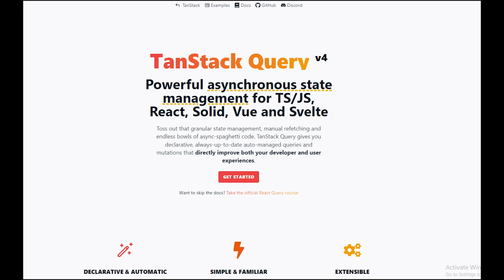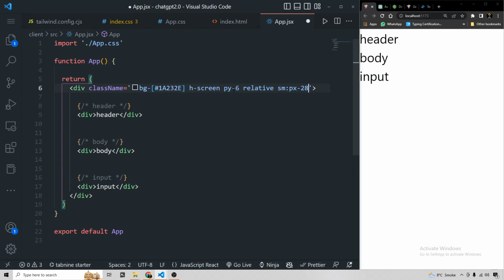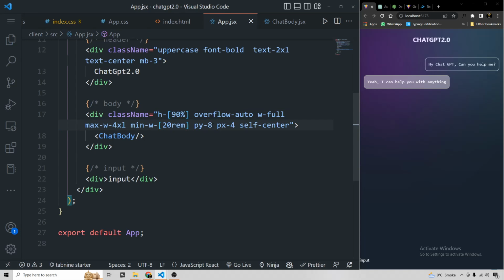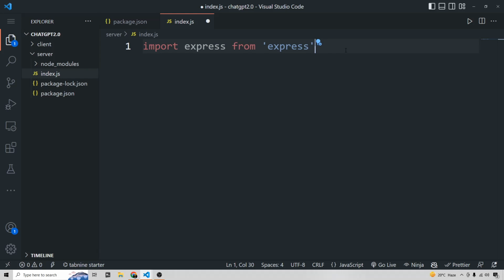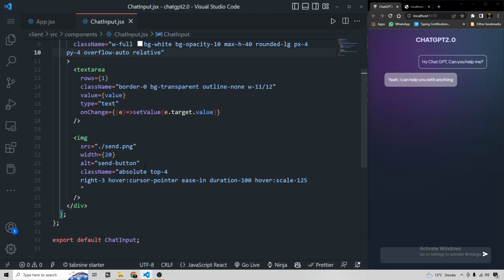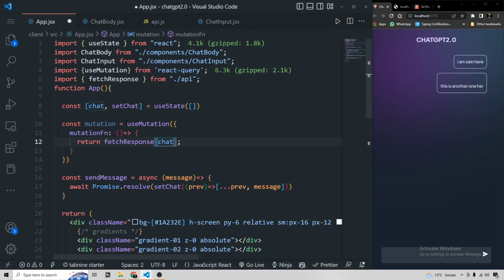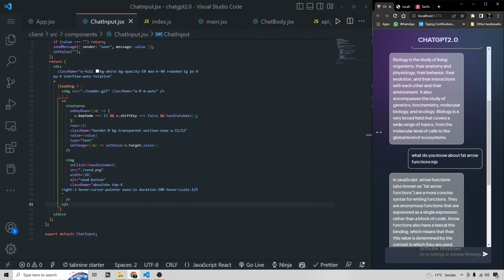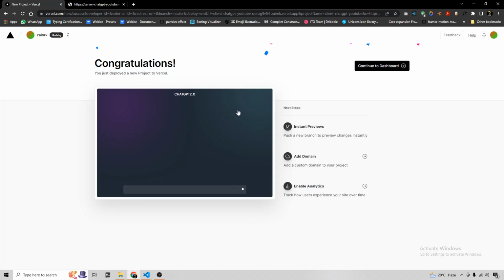Build ChatGPT AI Tool in React JS | React JS Project with Working Example using OpenAI API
In this Reactjs project, we will make an awesome responsive Chat GPT 2.0 website clone step-by-step by using Open AI API. We learn React hooks, tailwind css, open AI integration, and many more. We will also build a backend using Open AI's latest package! You can build your own chatbot interface and then can integrate it into any web service. At the end, we are going to deploy this app on vercel as a full-stack application so you can share your skills with others.

The project is surely suitable for beginners.

Time Stamps 👇
00:00:00 Intro
00:01:04 Requirements/Setup
00:09:12 Frontend
00:34:27 Backend
00:46:19 Integration
1:17:50 Deployment